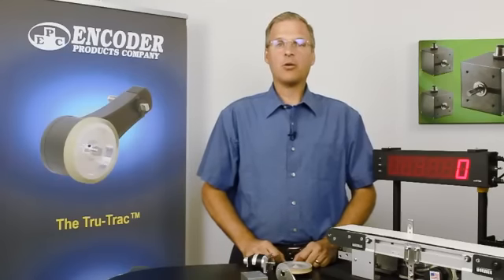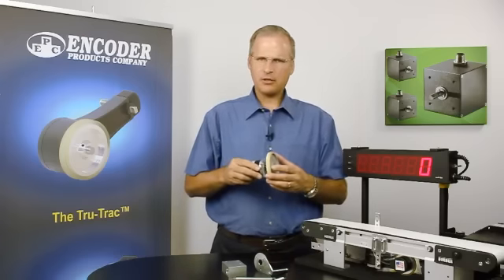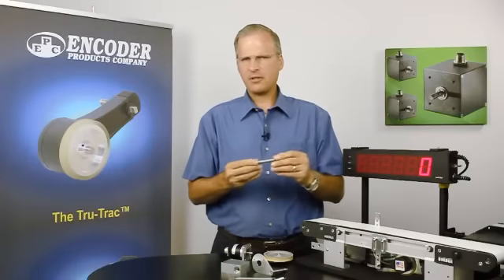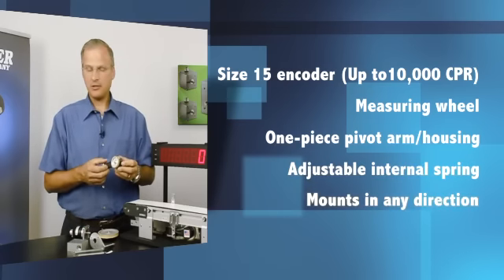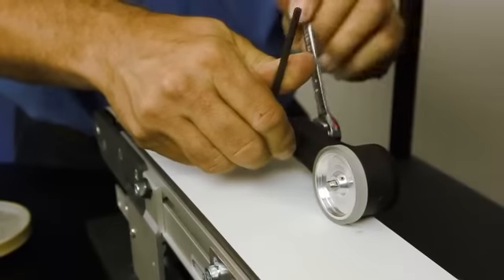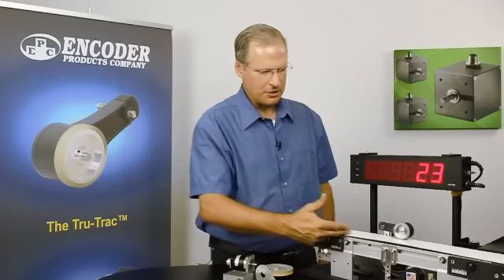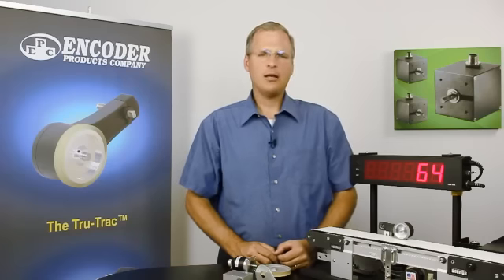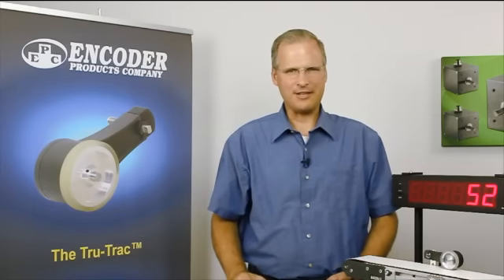Product Spotlight - Model TR1 Tru-Trac™ Measuring Wheel Encoder Solution for Linear Measurement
The model TR1 from Encoder Products Company is the perfect solution to troublesome measuring wheel installations for linear measurement applications.

00:00 Model TR1 Tru-Trac linear encoder product spotlight-Linear measurement solution
0:23 Encoders provide positional feedback information by means of a rotating shaft that produces a digital pulse string
0:35 Track motion of a moving surface such as a conveyor or roll stock-use a wheeled encoder
01:04 How do we maintain constant pressure between the wheel and the moving surface
01:47 Model TR1 Tru-Trac linear encoder provides a size 15 encoder, a measuring wheel, one piece pivot arm, an adjustable internal spring and can mount in any direction
01:57 Easy to install the Model Tru-Trac linear encoder
02:00 Step by step installation instructions
03:00 Additional features for various applications-IP 65 shaft seal, 6" or 200mm circumference wheel options
03:41 Model TR1 is manufacturered from a polymer composite housing to reduce static